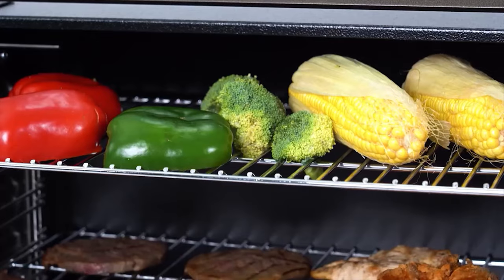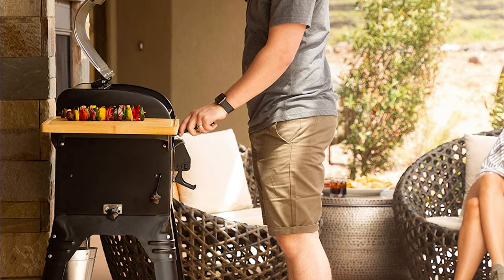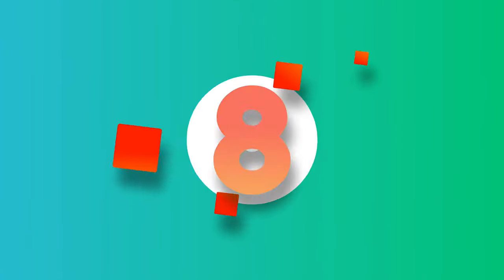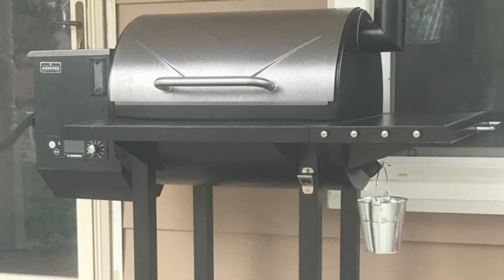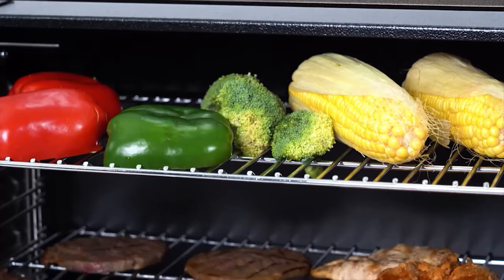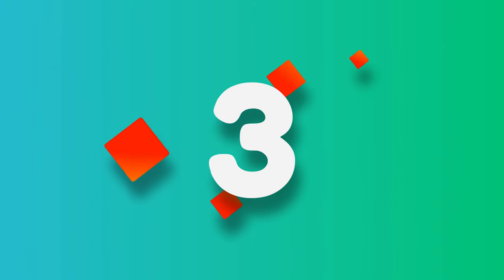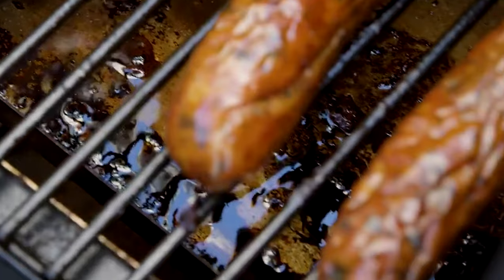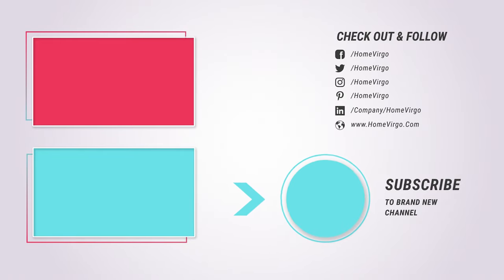✅ Best Wood Pellet Smoker In 2022 – Choose the Best One for Multi Purposes!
✅ If you’re looking for a versatile, easy-to-use grill and smoker then you need to seriously consider a pellet smoker.

Best Seller in 2022

0:00​​ - Introduction: Best Wood Pellet Smoker Reviews 2022

1:13 - 🔟 Best Quality Wood Pellet Smoker: Camp Chef 20 in Woodwind Pellet Grill & Smoker

2:23​ - 9️⃣ Budget Friendly Wood Pellet Smoker: Broil King 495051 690 sq. in Wood Pellet Smoker

3:55​ - 8️⃣ Professional Wood Pellet Smoker: the Pellethead Green Mountain Wood Pellet Smoker

​​4:55 - 7️⃣ Consumers Choice Wood Pellet Smoker: ASMOKE 8 in 1 Electric Wood Fired Pellet

​​6:11 - 6️⃣ Best Effective Wood Pellet Smoker: Grilla Grills 900 Sq. in Wood Pellet Smoker

7:27 - 5️⃣ Best Size Wood Pellet Smoker: Monument 530 Sq-In Wood Pellet Smoker

​​8:37 - 4️⃣ Long Lasting Wood Pellet Smoker: Weber EX6 2nd Gen Wood Pellet Smoker

​​9:48 - 3️⃣ Best Rated Wood Pellet Smoker: Traeger 20 Portable Wood Pellet Smoker

​​10:56 - 2️⃣ Best Runner Up Wood Pellet Smoker: Z Grills Wood Pellet Smoker with Digital Controls

12:12 - 1️⃣ Editor’s Picked Wood Pellet Smoker: Cuisinart CPG-4000 Wood Pellet Smoker

While you won’t win any points with old-fashioned pitmasters, the ability to effortlessly produce excellent barbecue makes buying a pellet smoker very tempting.

In this guide, we’ll break down the best pellet smokers available at a range of price points. We’ll also run through everything you need to know to find the right pellet grill for your needs.

HomeVirgo WoodPelletSmoker Wood_Pellet_Smoker_in_2022 HomeandGardening, Best Wood Pellet Smoker in 2022, Top Wood Pellet Smoker in 2022, Wood Pellet Smoker Reviews